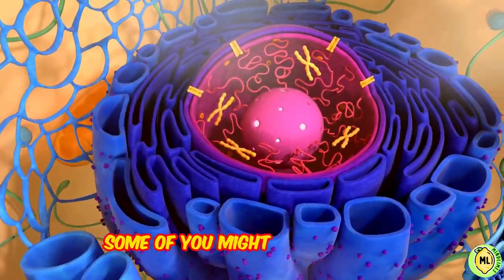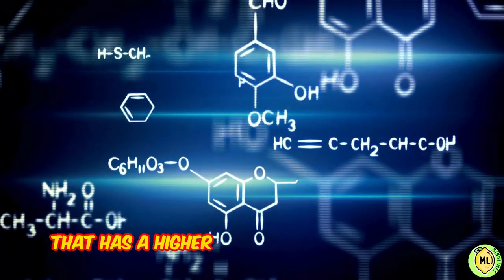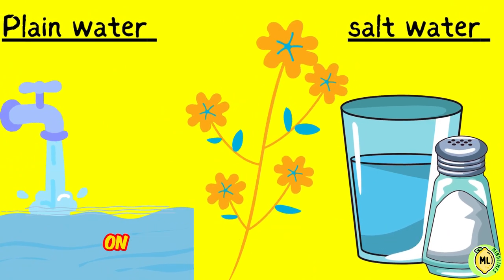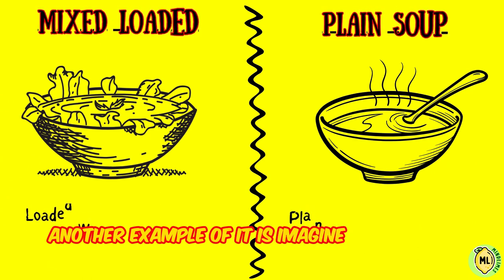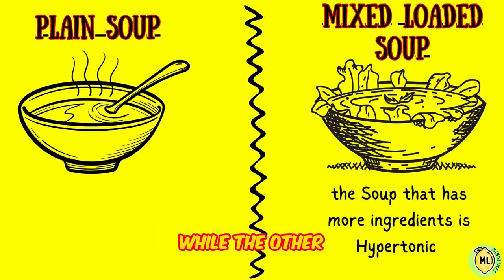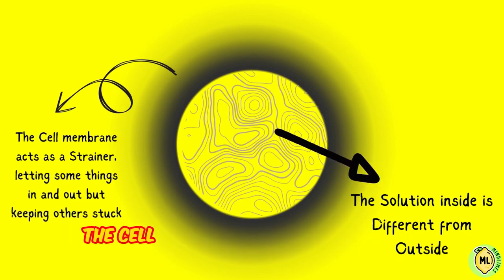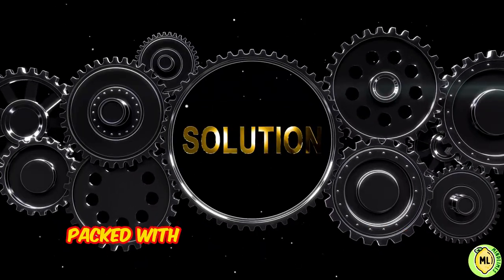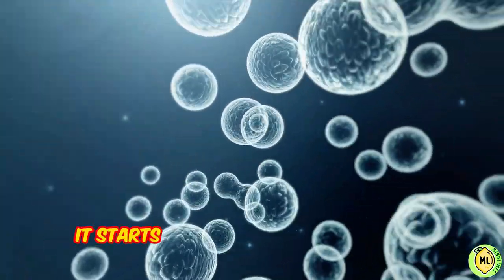what will happen to the cell if placed in a hypertonic Solution?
Have you ever wondered what will happen to the cell if placed in a hypertonic Solution? Imagine someone sucking out everything from your Body except your skin, what will remain behind. Your sluggish Lifeless Skin drops onto the floor. That is what happens when you place a cell in in a hypertonic Solution.
to know more watch until the end.